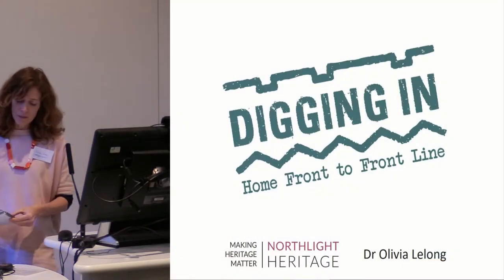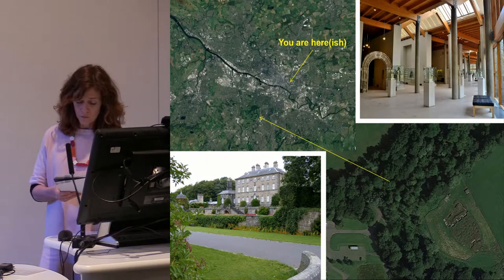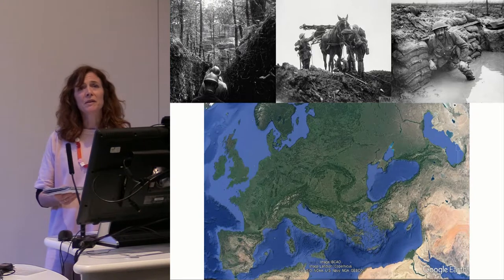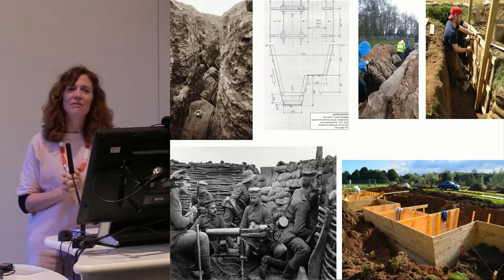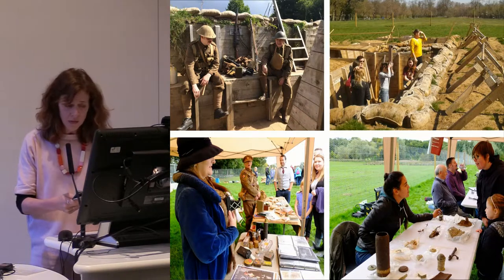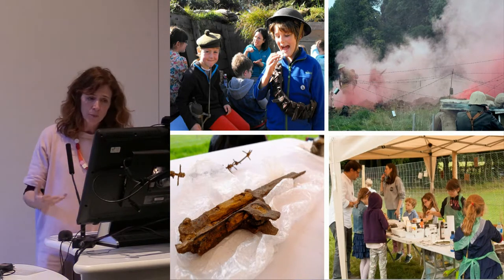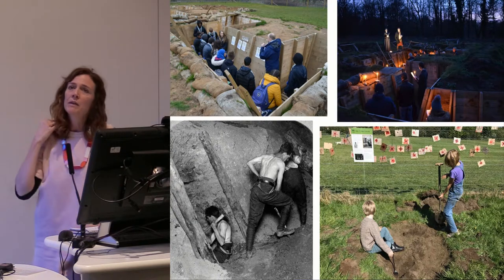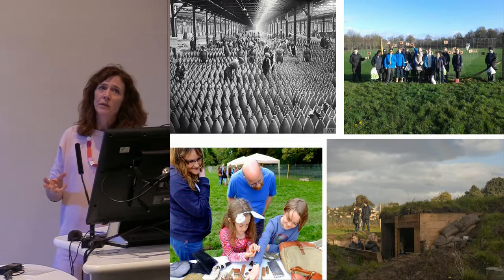Digging In: People's experiences of the Great War, then and now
Olivia Lelong, Northlight Heritage